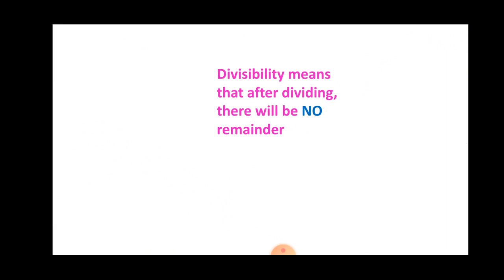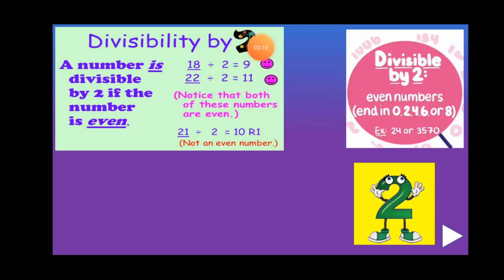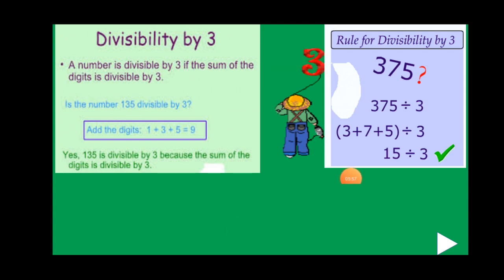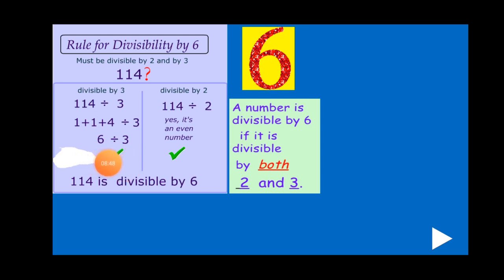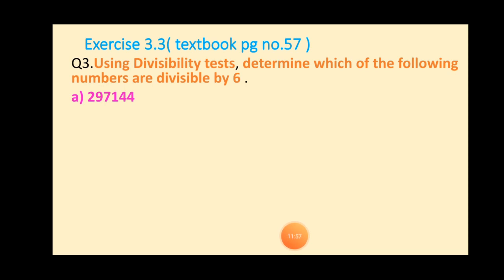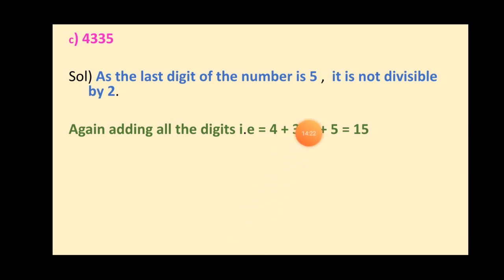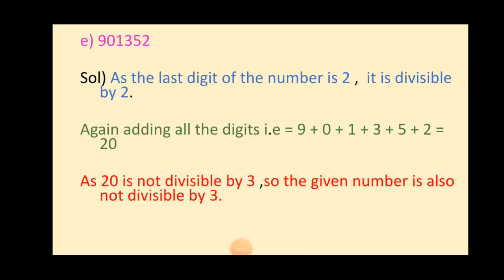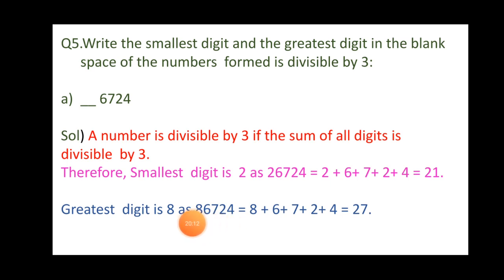Class-6 Maths , Chapter 3 - Playing With Numbers ( Part-3 )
Topic -  Problem solving on Tests  for divisibility by 2 , 3 and 6
Presented by
Miss. Pooja Singh
P.R.T Maths